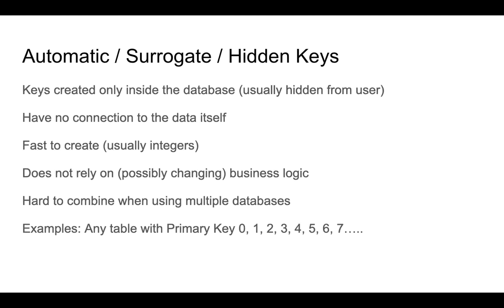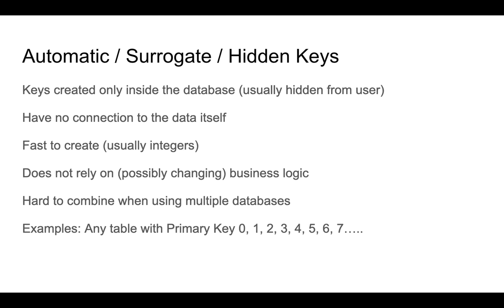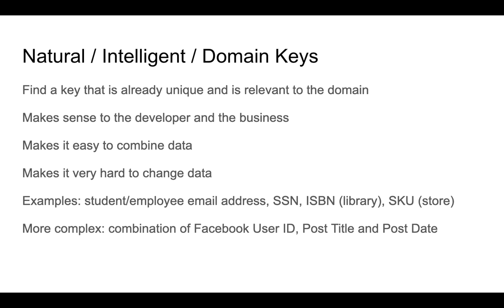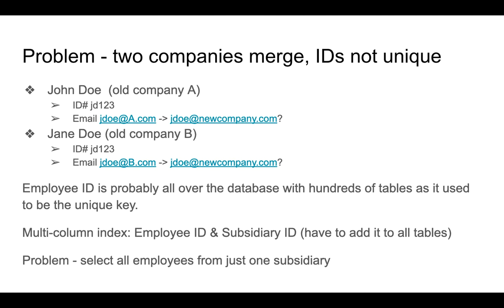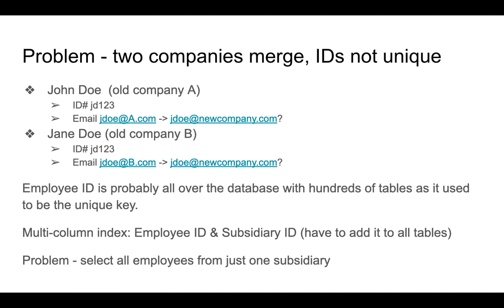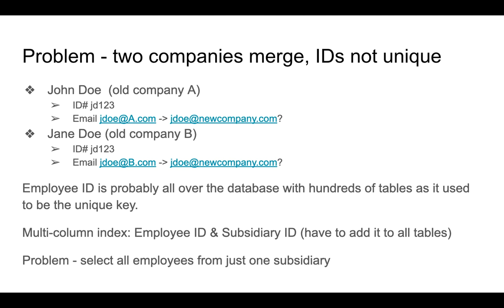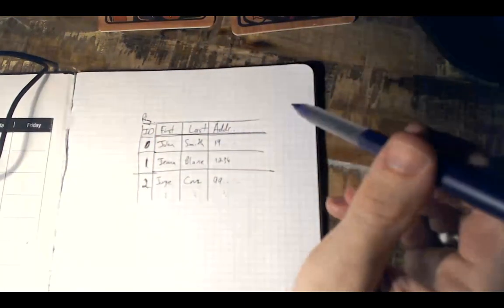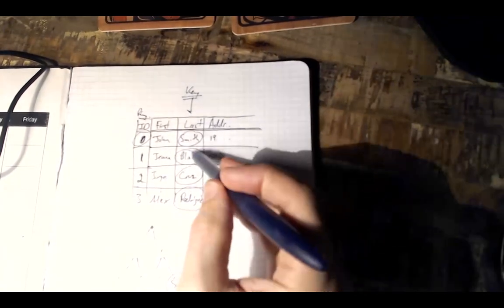CS485 Week 06 Day 02 - Indexes and Keys